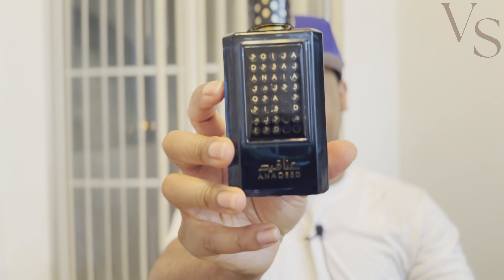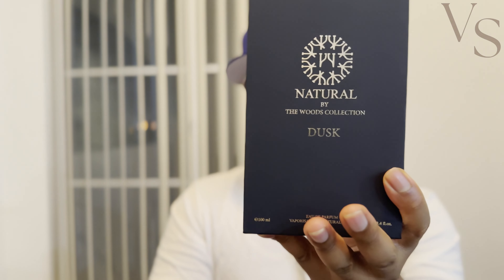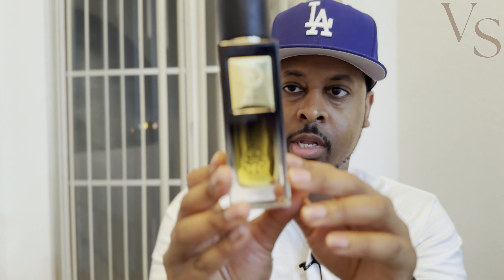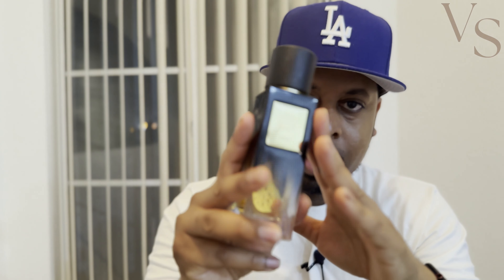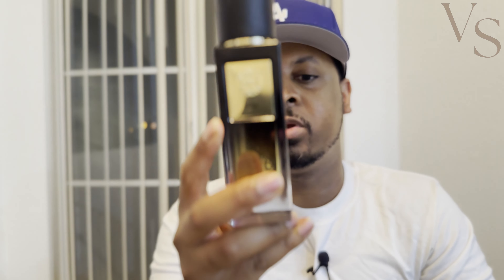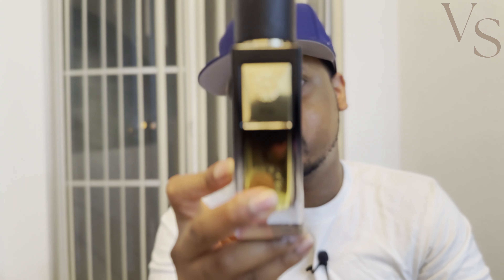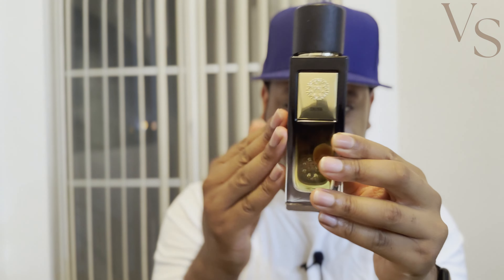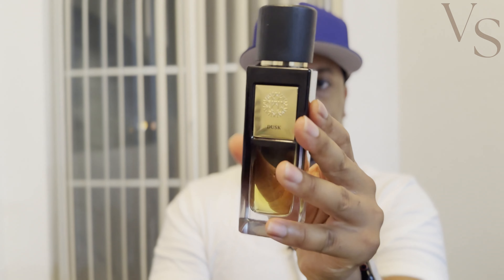Fragrance World Anaqeed And The Woods Collection Dusk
In this video I am going over clones of Parfums De Marly's Layton and Layton Exclusif.  You can purchase these fragrances here:

The Woods Collection Dusk
SOLD OUT